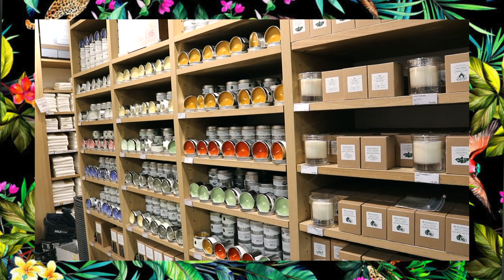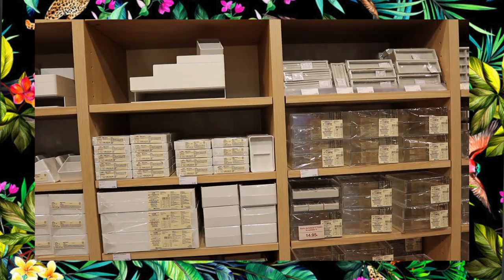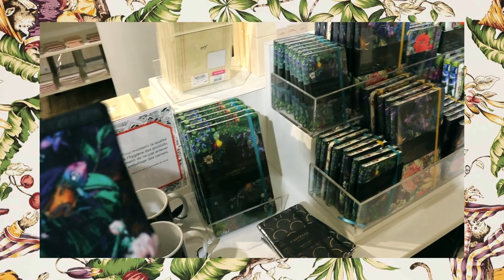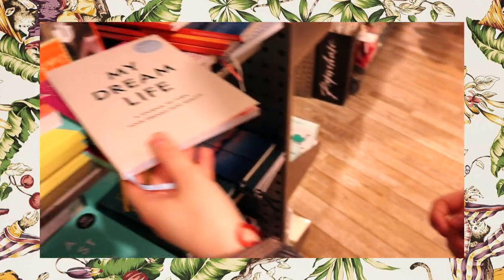4 BEST STATIONARY STORES you must visit in Paris, France ✏️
Here are 4 super cool stationary stores you must visit if you come to Paris, France! Hope you enjoy this video! xx

My YouTube Setup:

📽️ Filming Camera
🎙️ Main Microphone
📷 Vlogging Camera
🎤 Vlogging Microphone
💻 SD Card for Editing

4 BEST STATIONARY STORES you must visit in Paris, France ✏️